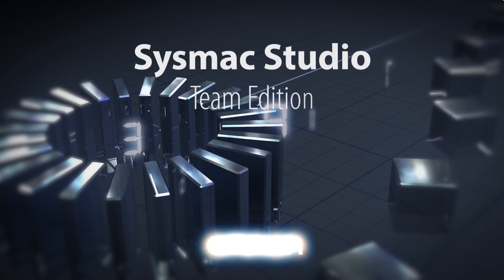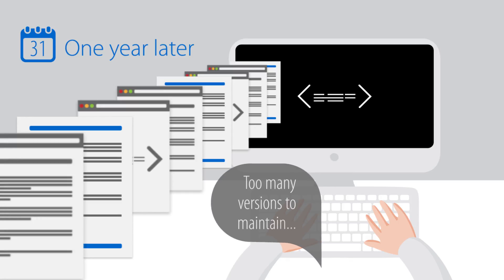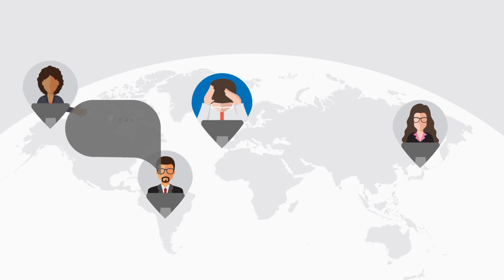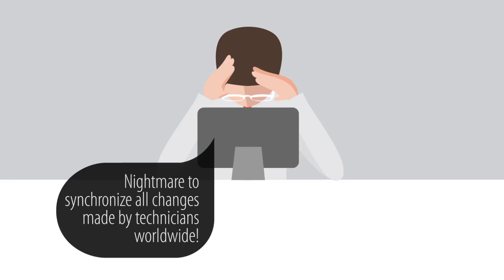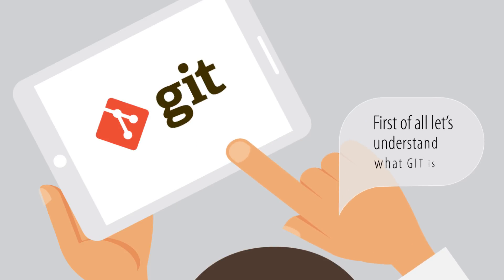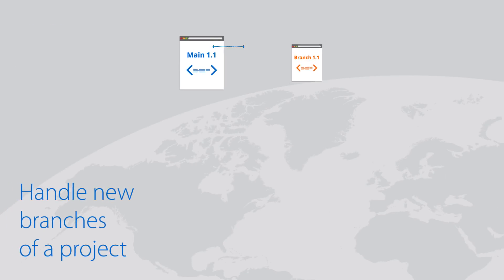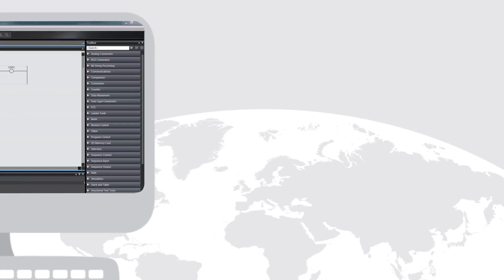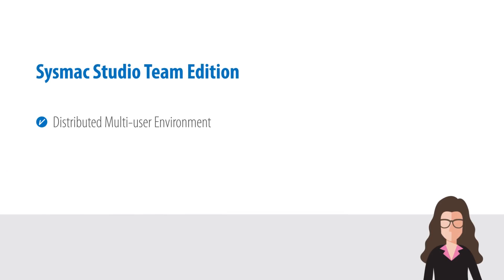Omron Sysmac Studio Team Edition: full integration with GIT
We are proud to release Sysmac Studio Team Edition, a major update of our machine development environment, providing machine developers with a fully integrated Open Source distributed version control system.

Sysmac Studio integrates configuration, programming, simulation, and monitoring in a simple interface that allows engineers to manage vision, motion, control, safety, and robotics in one system.

The Team Edition implementation of Sysmac Studio incorporates a distributed version control system within the platform’s rich interface. It allows multiple co-developers to work on same project, with easy project comparison and efficient handling of machine versions. We have chosen Git, the most popular open source distributed control system, giving development teams the freedom to choose any Git-based cloud web repository.